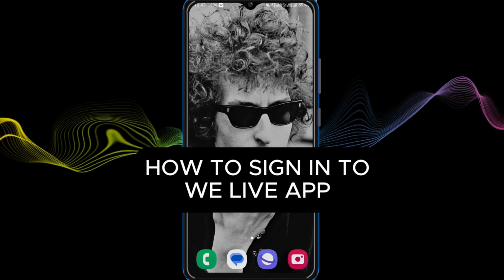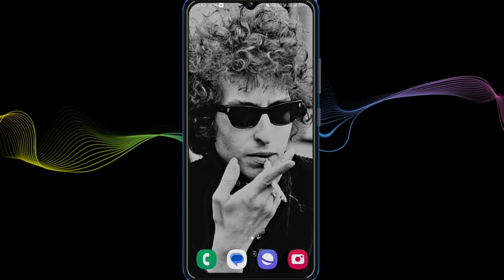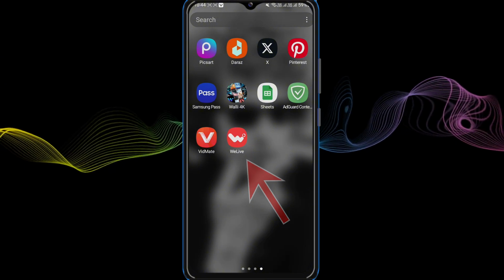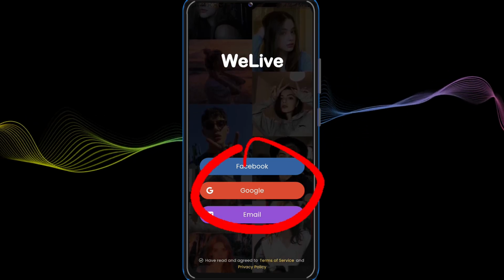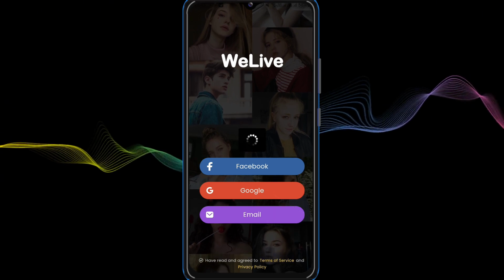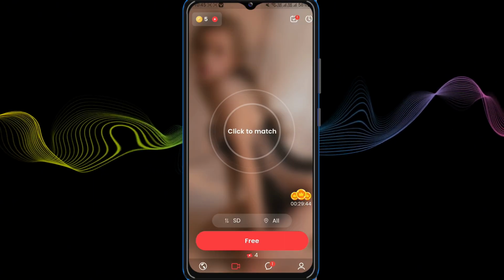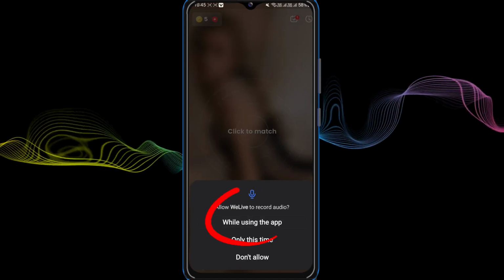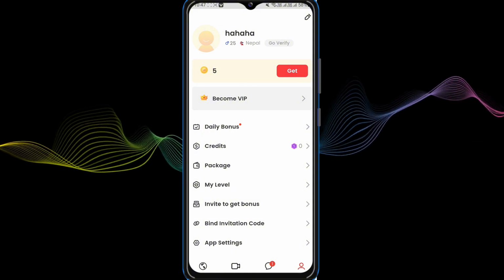How to Sign In Account in WeLive 2025?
Want to access WeLive and start live streaming or watching your favorite creators? In this video, we’ll show you how to sign in to the WeLive app quickly and easily. Whether you're a new user or returning, signing in to WeLive is simple with options like email, phone number, or social media login.

Watch the full tutorial to learn how to log in to WeLive, troubleshoot any sign-in issues, and start enjoying live content right away!